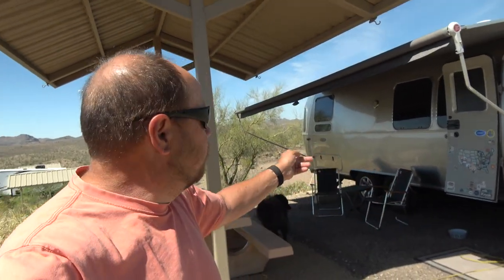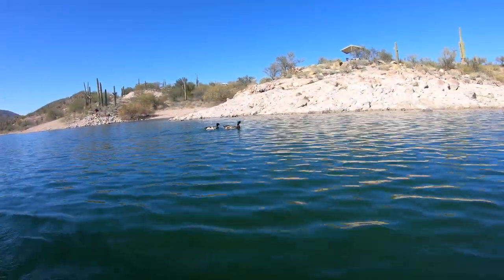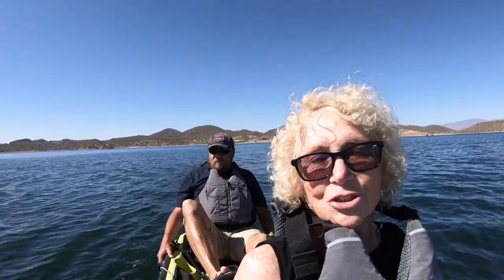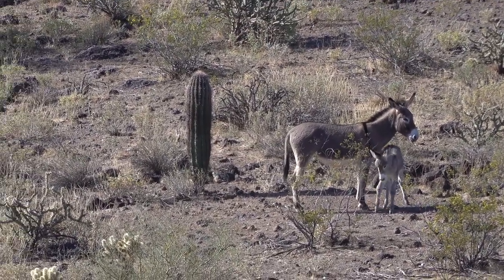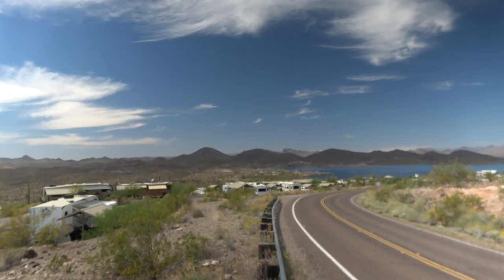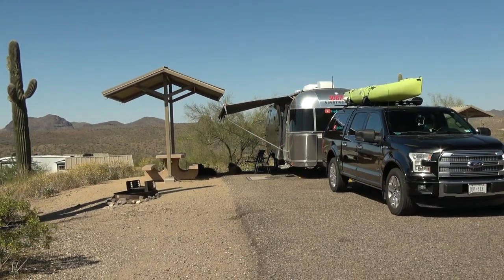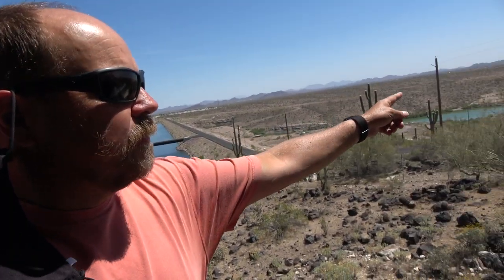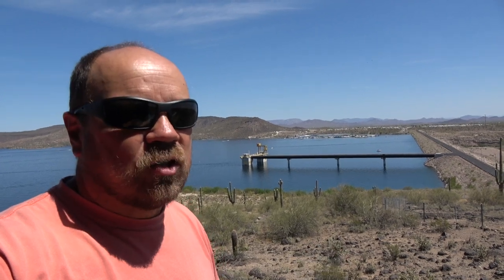Donkey or Burro? Lake Pleasant Regional Park, Maricopa County Parks - Arizona. RV Lifestyle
This week we attempt to answer the question that is on everyone mind.. is it a Donkey or a Burro.  Pick a side everyone, we are going there!

Our travels take us to Lake Pleasant Regional Park in Maricopa County Parks - Arizona.  We actually were here a month earlier but did not post a video (someone lost the footage).  We returned because Maricopa County regional parks are some of the best camping we found in Arizona.

The campsites at Lake Pleasant are large and well laid out with paved parking pads.  They include water and electric, covered picnic tables and a fire pit.  Each park has a Visitors or Discovery center that shares history of the area and a look at some of the local wild life.

We highly recommend staying at one of the Maricopa County Parks when visiting the Phoenix area.

Zephyr

Lake Pleasant Regional Park,  Maricopa County Parks

I’ll Be There
Written By: Jessie Marie Villa, Michael Thomas Geiger
Performed By: Mikey Geiger

Mar Bella Beach
Written By: Michael Thomas Geiger

RV:  2017 Airstream 28 Flying Cloud
Truck:  2015 Ford F150 Platinum 3.5 Ecoboost
Bikes: Rad Power Bikes Rad Mini
Kayaks: Hobie Oasis 14'

CAMERA GEAR